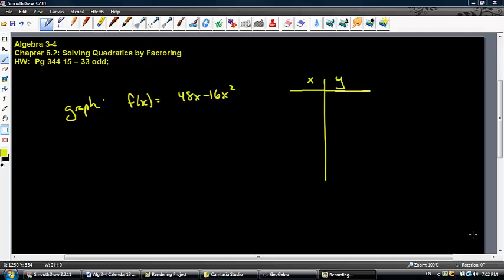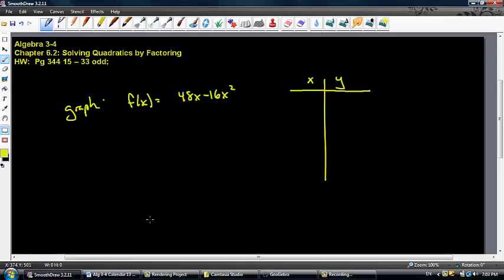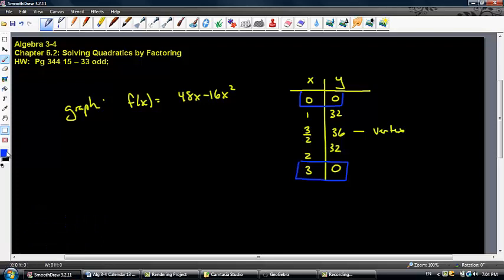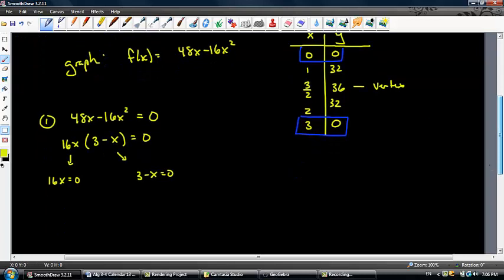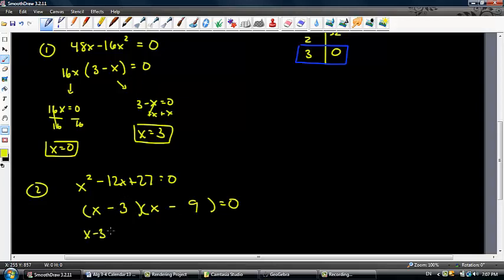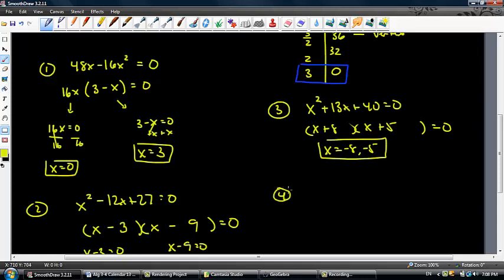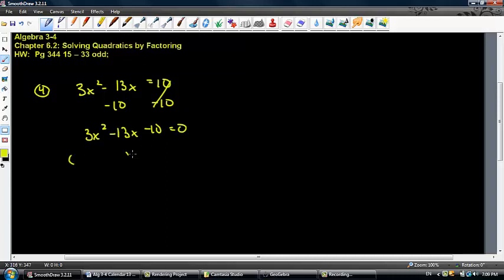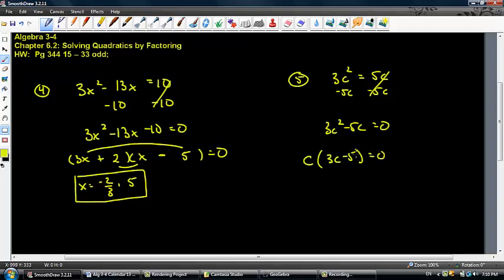Algebra 3 4 Ch 6 2 Solving Quadratics by Factoring